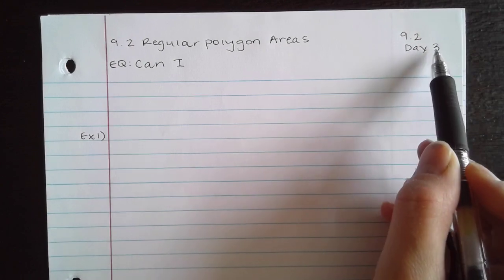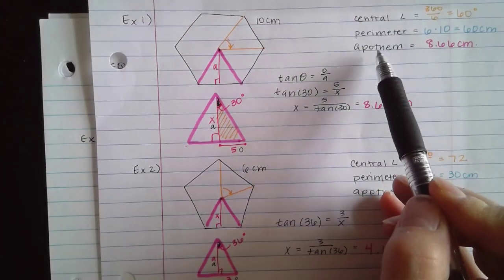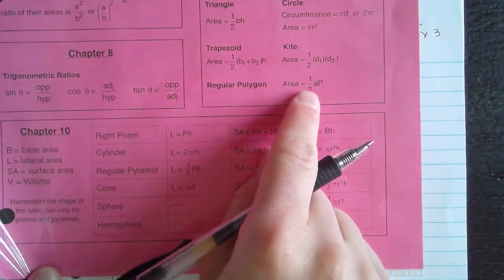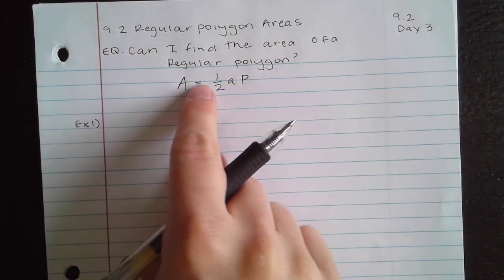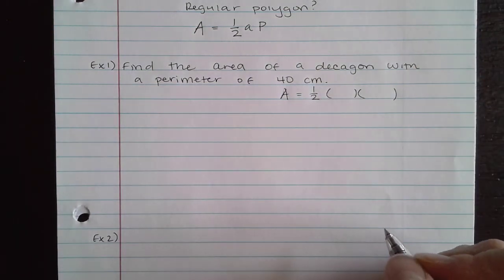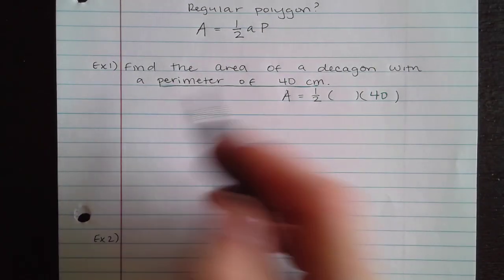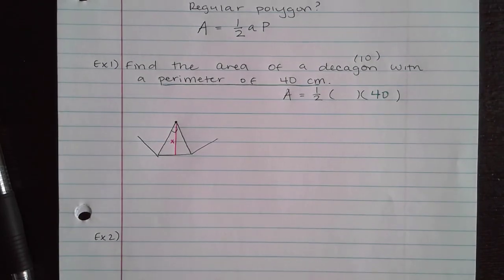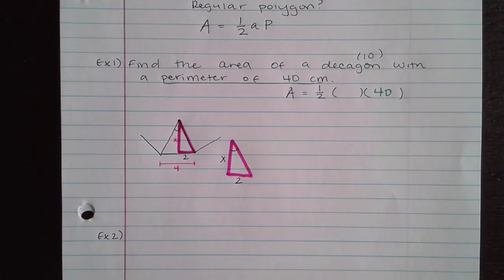Geo 9.2 Day 3 Regular Polygon Area